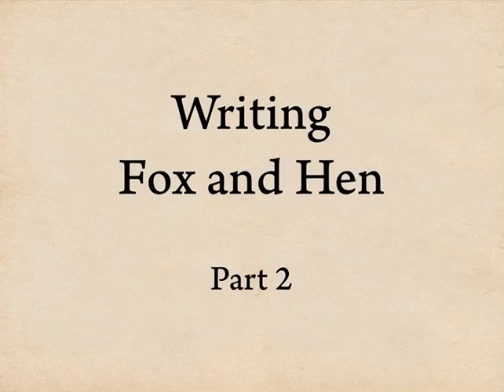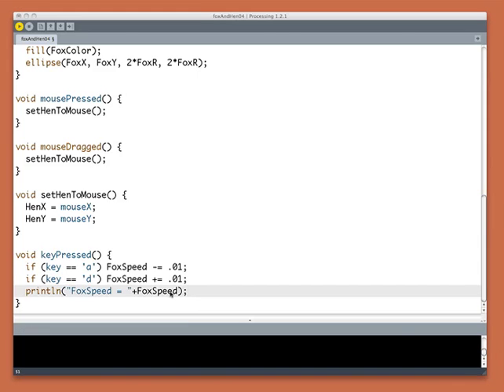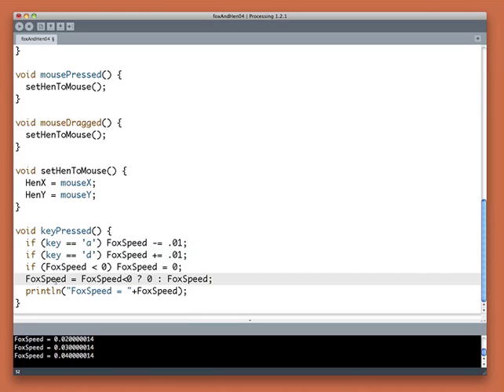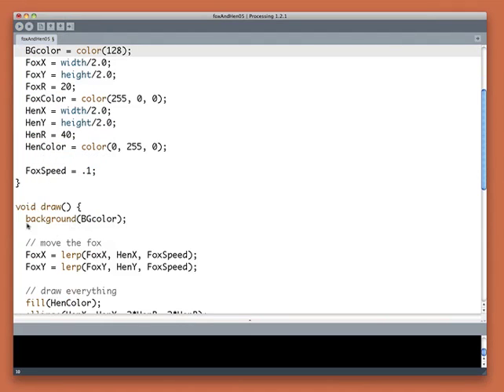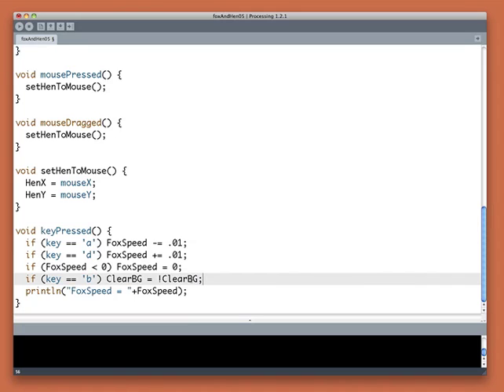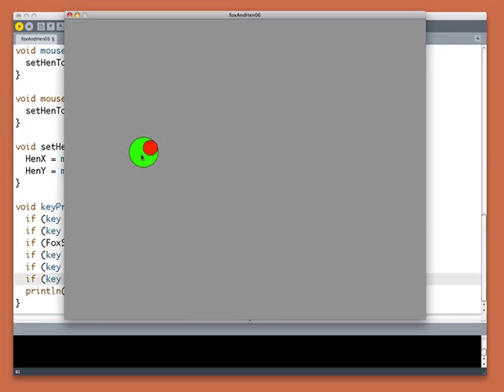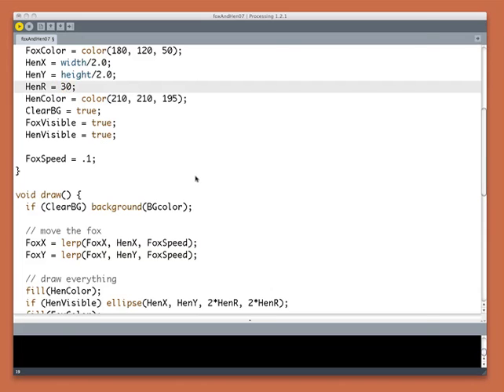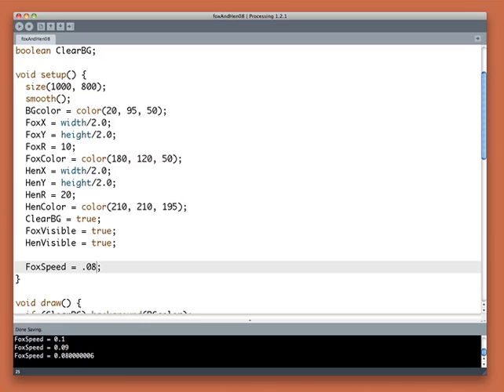W4 G9 V3b Writing Fox And Hen Part 2 9m33s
Part 2 of a 3-video set. Starting from scratch, we create a fun little drawing app based on the idea of a fox chasing a hen.